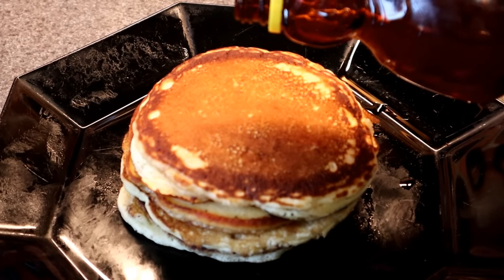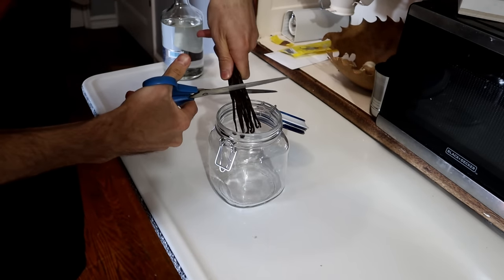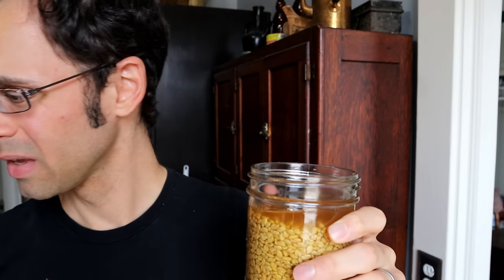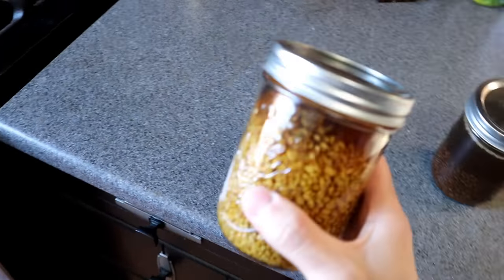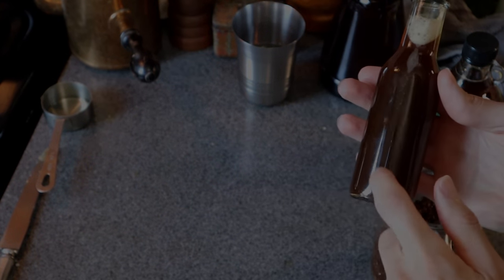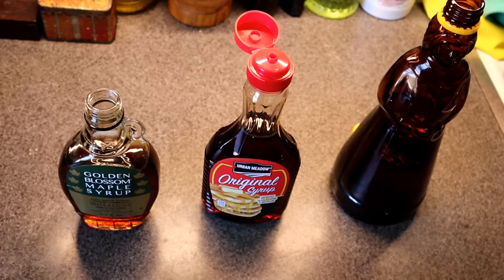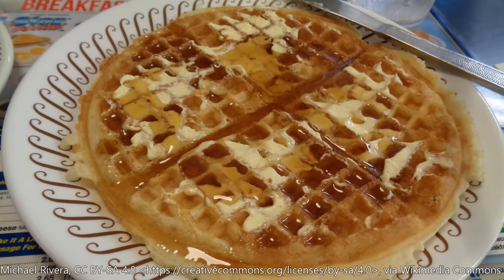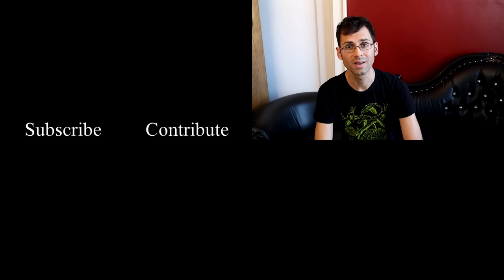How to Make "Maple Syrup" Using Fenugreek Seeds (IT ACTUALLY WORKED!) - Spice Finds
Spice Finds: Fenugreek Syrup

00:00 Introduction
01:15 Meet Fenugreek
04:25 Fenugreek Extract
13:50 Making Syrup
19:20 PANCAKES!
23:45 Parting Thoughts